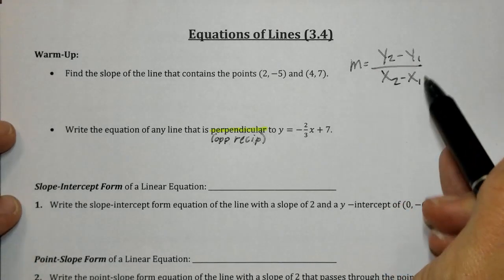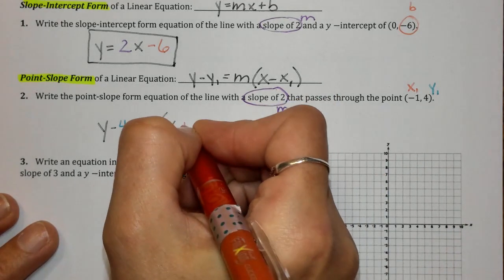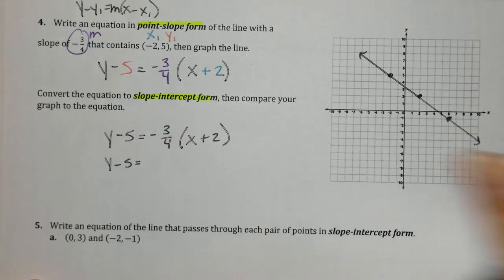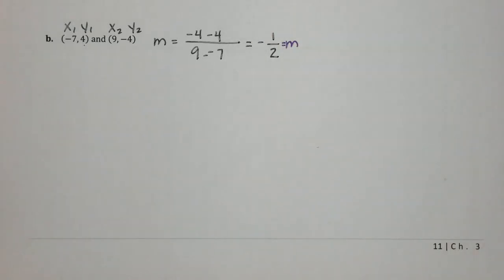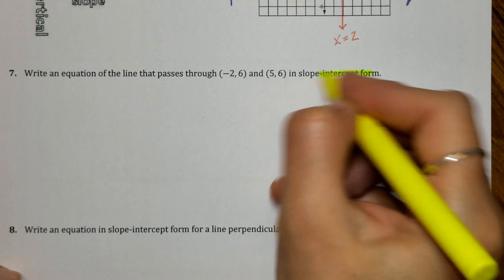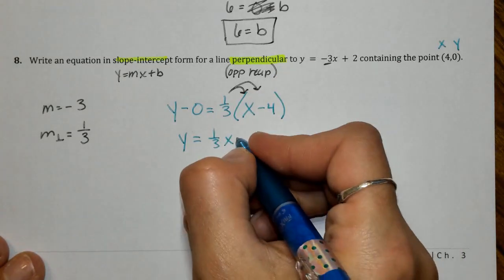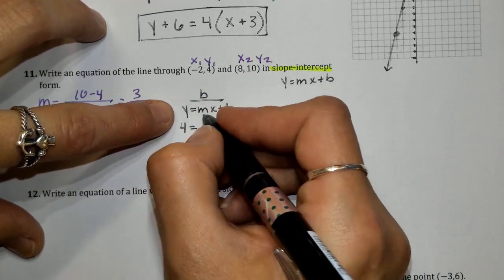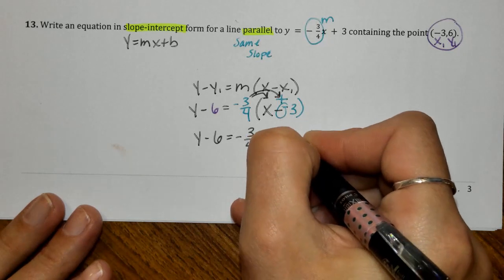Equations of Lines